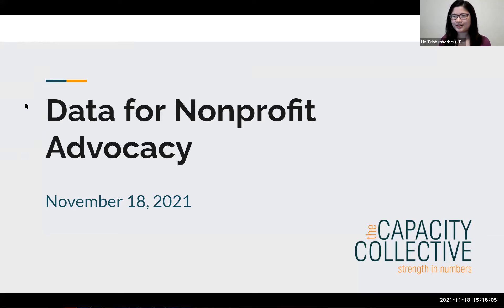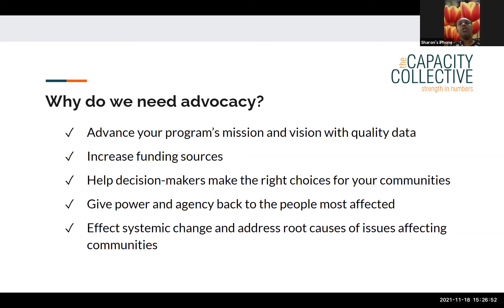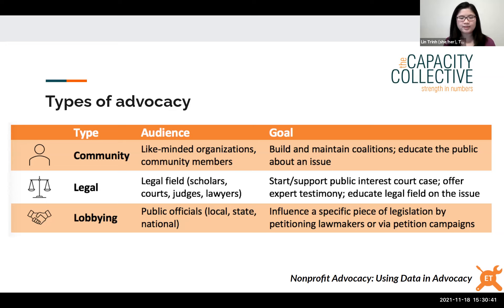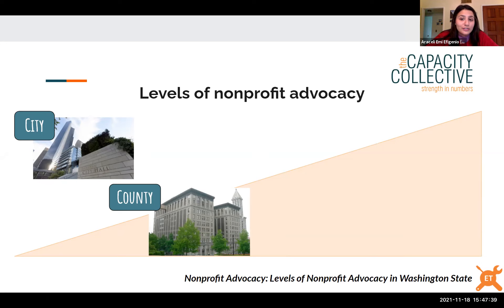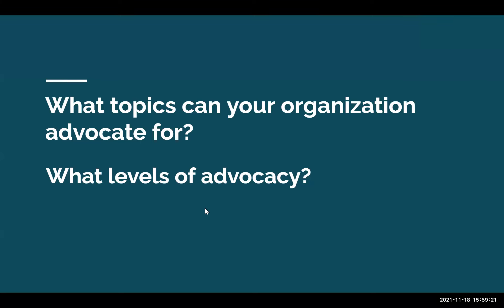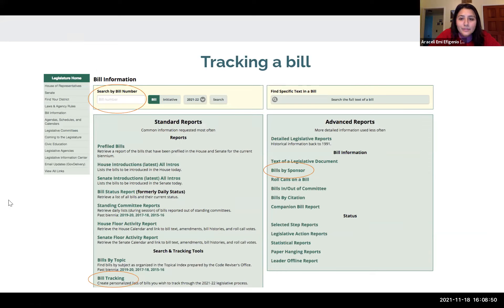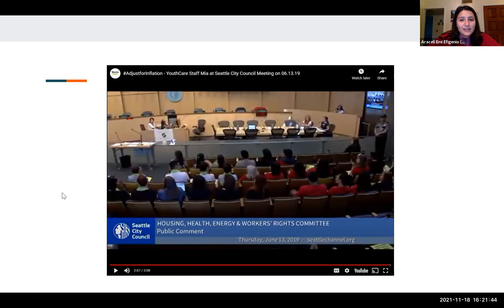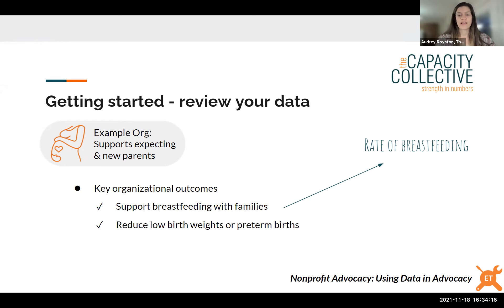Data for Nonprofit Advocacy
Your work creates positive change for people in the community you serve. You can have an even bigger impact by bringing social change through advocacy, or “speaking up with” the people you serve and the issues that are important to their well-being. In this workshop you will learn how to participate in city, county, and state level advocacy from legislative meetings to delivering a compelling testimony in front of lawmakers. We will show you the basics of finding and tracking legislation, how to understand bills, and how to participate in the legislative process. Finally, you will learn how to strengthen your advocacy by leveraging the power of the data you are collecting about your communities.

This training was originally offered on November 18, 2021.